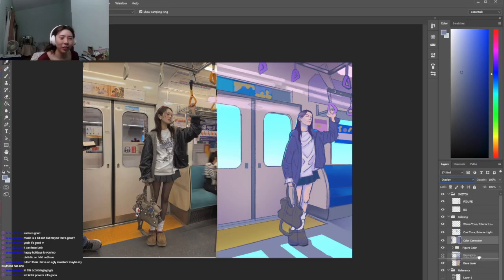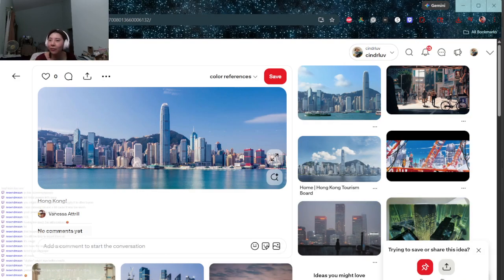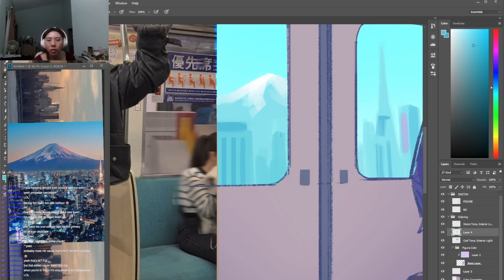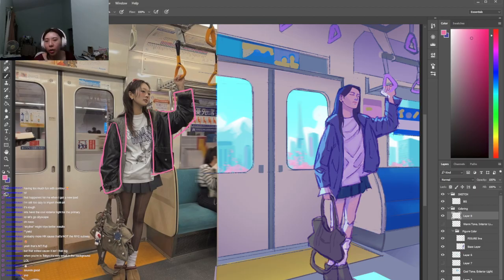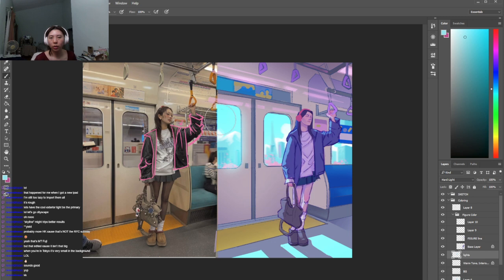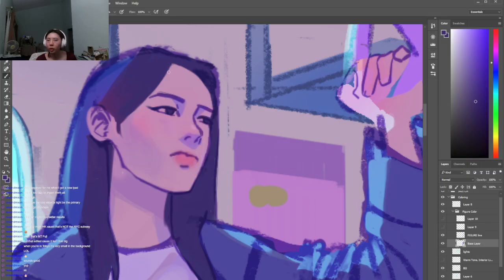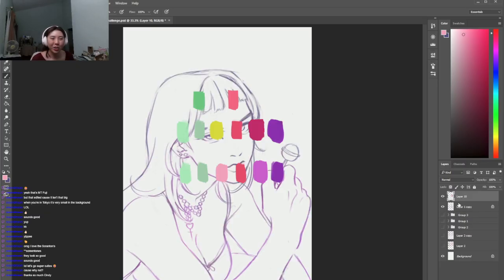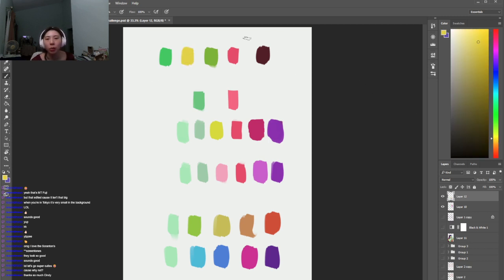ho ho ho it's time to get roasted